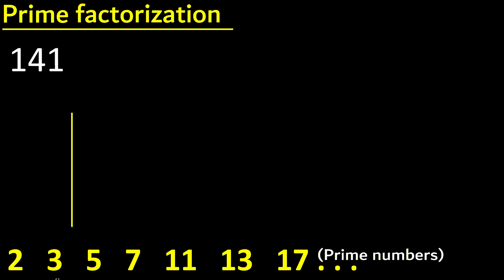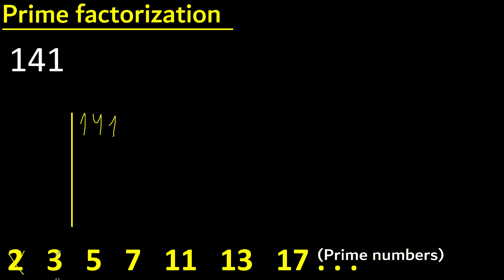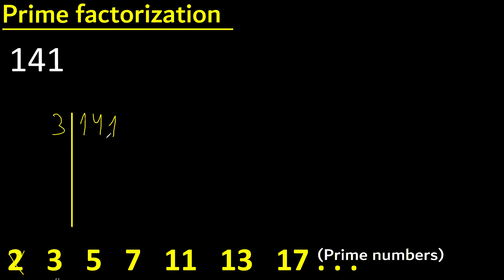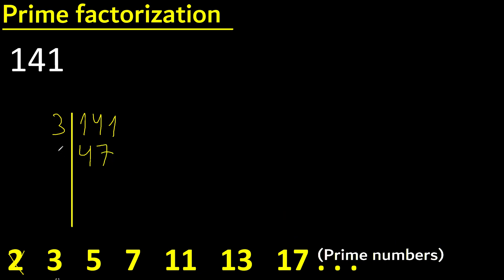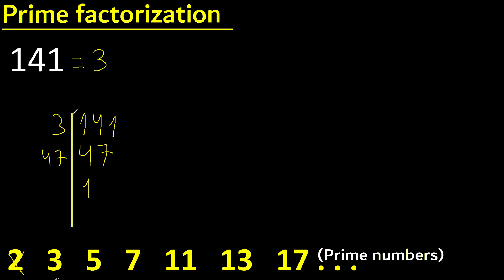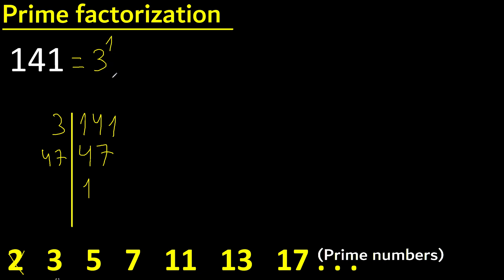Prime factorization of 141 , How to find prime factors